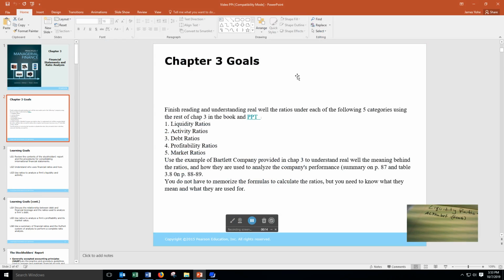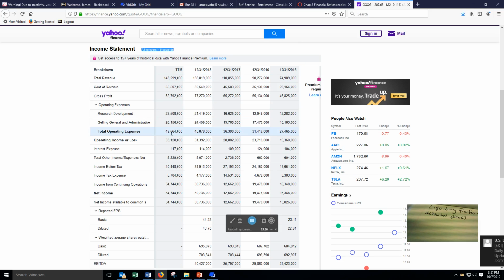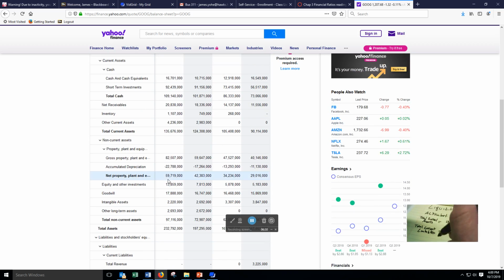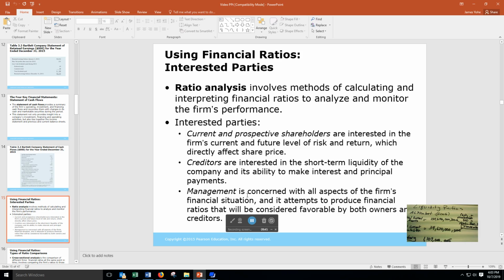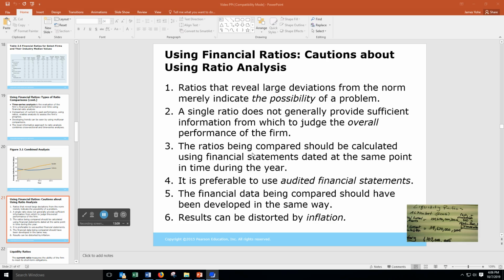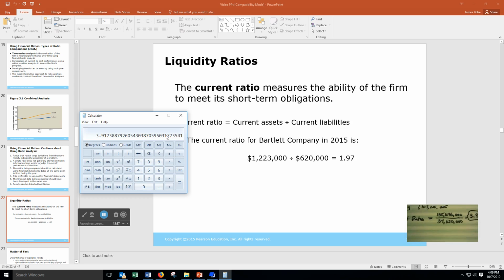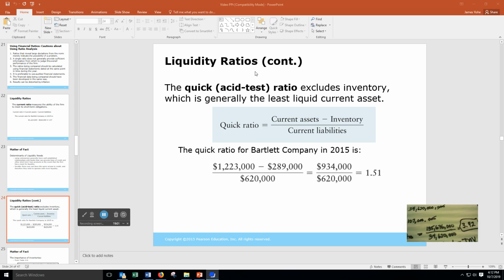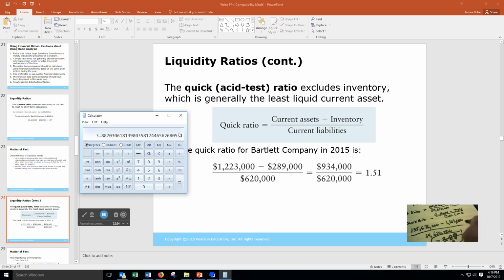Financial Ratio Analysis Liquidity ratios